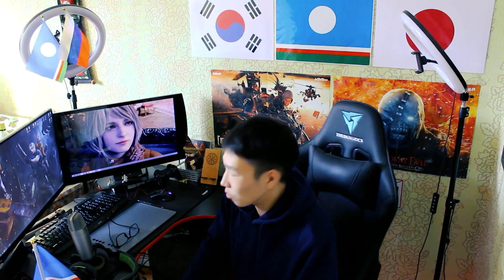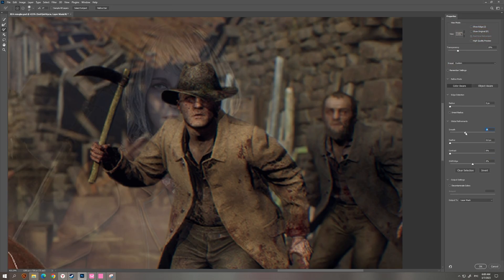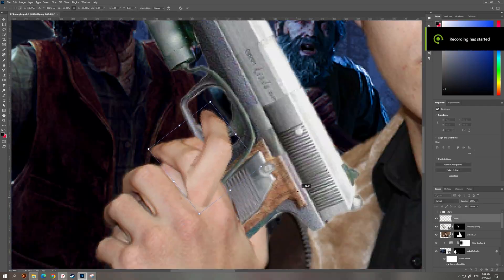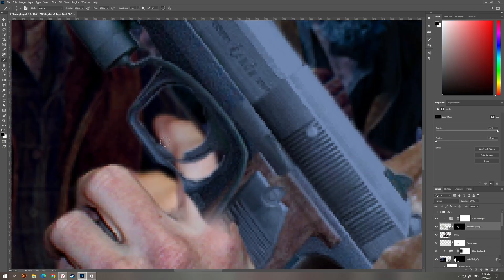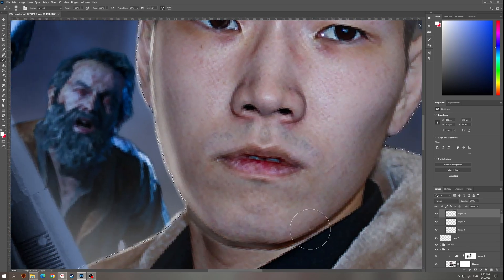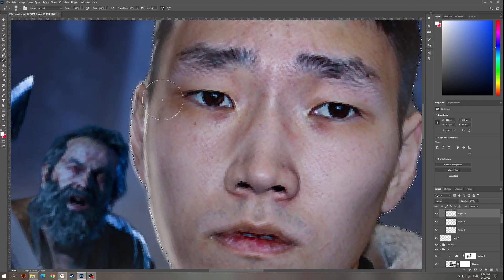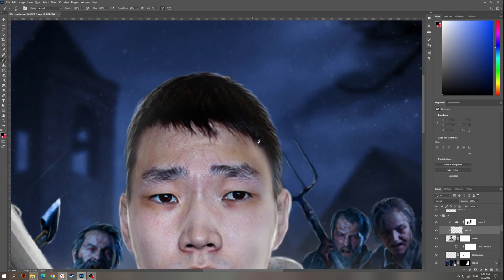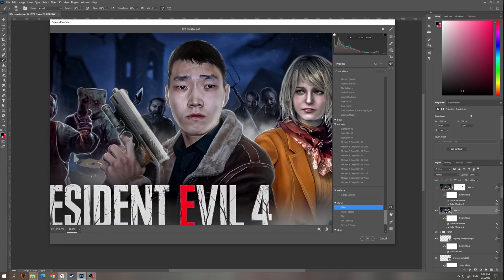How to Make a Thumbnail for YouTube Videos with Glow Effect: Quick and Easy tutorial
How to Make Thumbnail for YouTube videos | Resident Evil 4 Remake Art PhotoShop Speedart tutorial